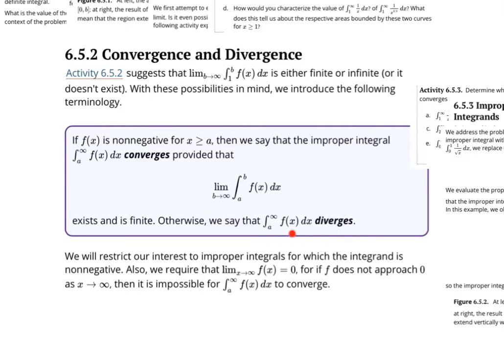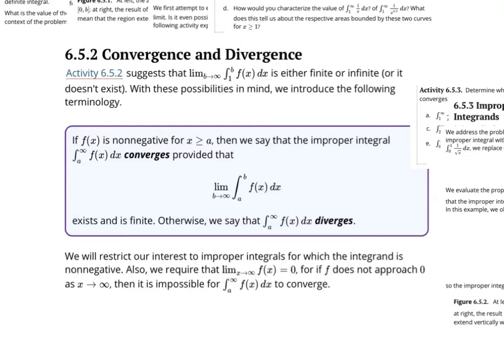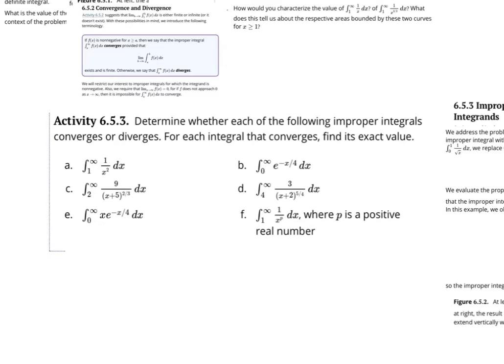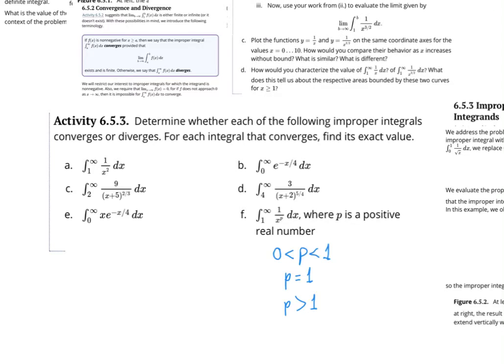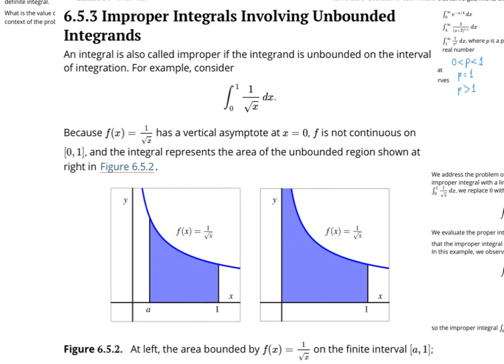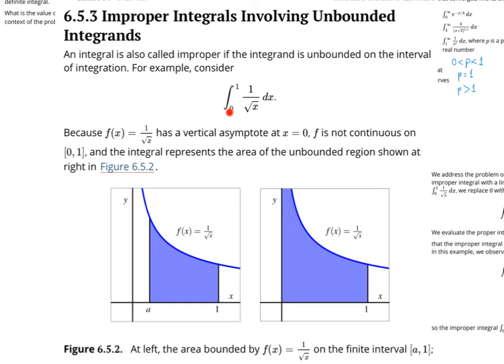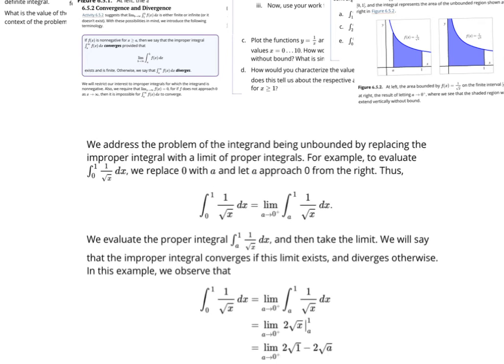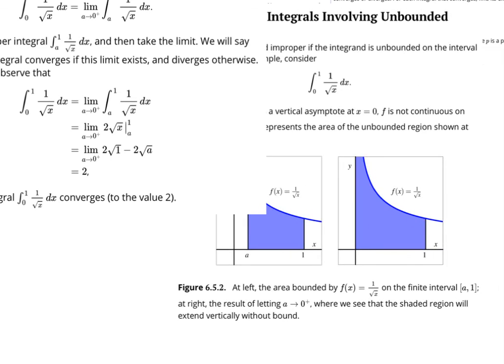Math 005B Section 6.5 Improper Integrals (Part 3)